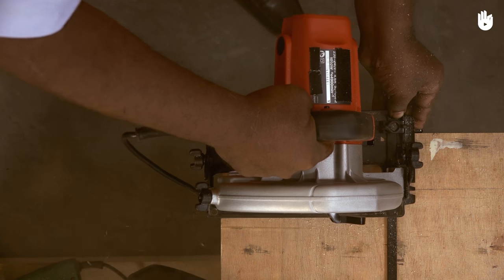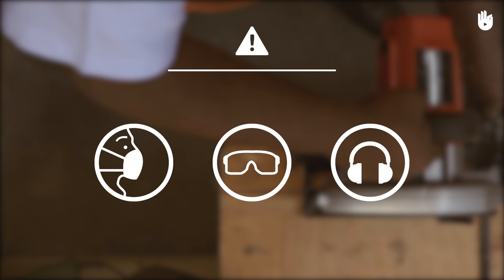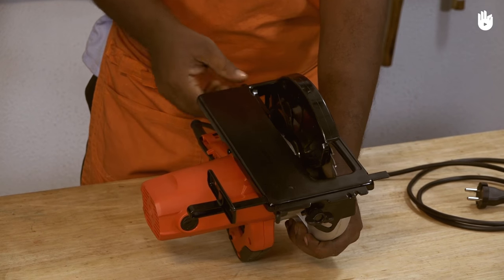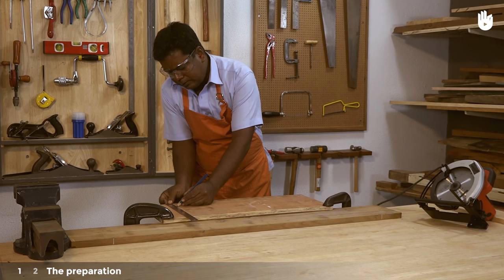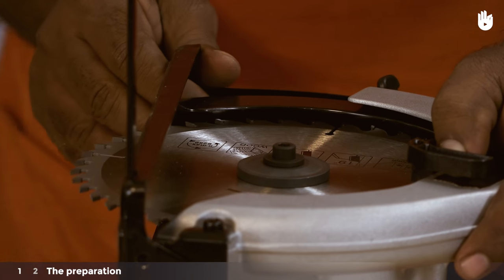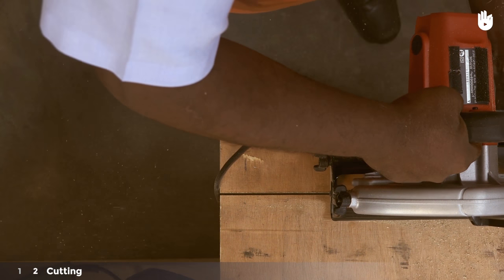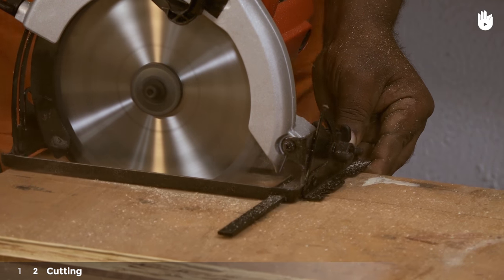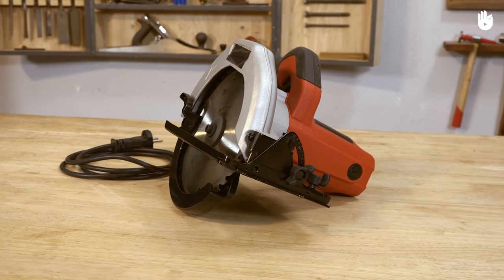How to Use a Circular Saw | Woodworking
Learn how to use a circular saw to cut wood.

Keep watching to learn how to use a random orbital sander.
The techniques introduced in this video series are targeted towards beginners.

Using a circular saw for the first time? Help is at hand! Watch our simple tutorial video to find out how to use a circular saw safely and effectively in your woodworking and carpentry projects.